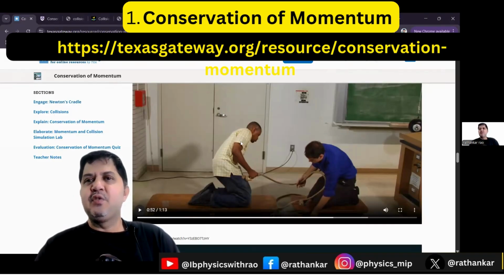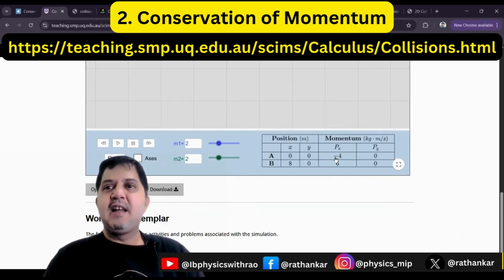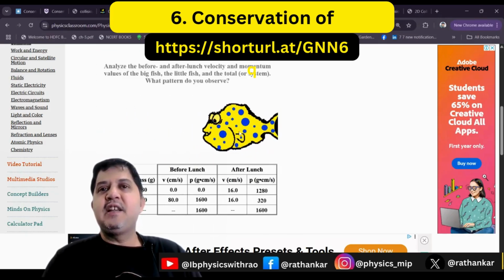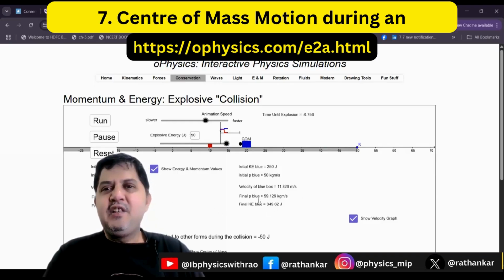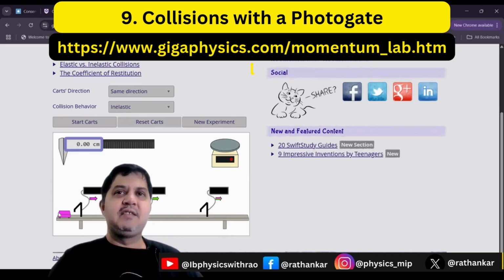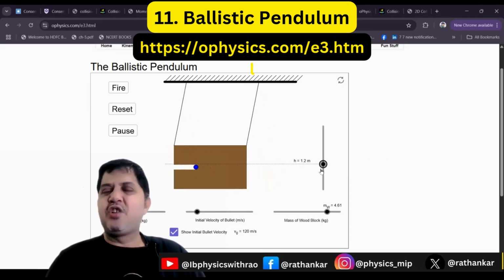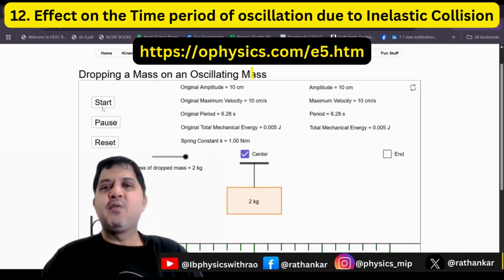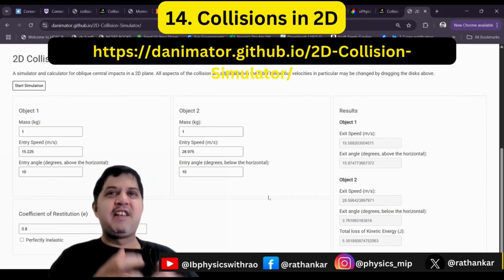13. 🚀 TEACHING COLLISIONS WITH SIMULATIONS: Making Momentum Come Alive in the Classroom! ⚙️🧠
🚀 TEACHING COLLISIONS WITH SIMULATIONS: Making Momentum Come Alive in the Classroom! ⚙️🧠

Understanding momentum and types of collisions is one of the trickiest parts of mechanics for high school students. So I created a new simulation-based video 🎥 to help teachers & students make sense of it all — not with theory alone, but with interactive tools that actually work! 🛠️💡

Here’s a breakdown of what’s inside:

🔁 1. Pulling with a Rope on a Rotating Platform
🎢 Two people on planks pulling a rope while seated — watch how they move! Great visual for conservation of momentum with internal forces.

🧮 2. Table-Based Collision Simulation
📊 Before and after momentum values laid out clearly for two objects of different masses — perfect for introducing the law of conservation of momentum.

📄 3. Custom Worksheets Based on the Simulation
✅ Guide your students to collect, interpret, and analyze collision data with structured questions.

⚡ 4. Interactive Collision Lab (Change Mass, Speed, Type)
🔧 Play with mass, speed, and elasticity. Instantly see vector arrows change before & after the collision. It’s a game-changer for visual learners!

📝 5. More Worksheets to Reinforce Concepts
📚 Application of simulation data into real physics questions — ideal for IB, AS/A-Level, and even IGCSE.

🐟 6. Small Fish Swallowed by Big Fish
🧒 A fun simulation with no math — but tons of conceptual value. Perfect for younger students (Grade 9).

💥 7. Explosion Simulation
🎯 See how even when parts go flying, the center of mass keeps its calm pace — beautiful demonstration of a tricky idea!

🔁 8. Elastic vs Inelastic Collisions (Restitution Factor Control)
🔄 Change the coefficient of restitution and watch energy & momentum graphs update live. Intuition builder!

🎯 9. Real-Like Lab Setup with Photogates
🏷️ Measure velocity, energy, and mass just like in a lab — all in a virtual space. Try different collision types and get immediate data.

📎 10. Double Ball Drop
⚽ A classic lab revisited — two balls stacked and dropped. Use it as a demo or IA. Great physics in a small package!

🎯 11. Ballistic Pendulum Simulation
💣 A bullet embeds in a wooden block and swings up. Students can change variables and measure displacement. This is the history of momentum in motion!

🌀 12. Block-Spring Oscillation + Inelastic Collision
🎛️ What happens when a moving block is hit mid-oscillation? Try it at different spots and see how speed & amplitude change.

🔄 13. 2D Multi-Body Collisions
📈 Watch bodies collide in 2D space. Great for visualizing momentum conservation in multiple directions.

🔀 14. Controlled 2D Collision Between Two Objects
⚙️ Change angle, elasticity, and mass. Table shows speed outcomes. Ideal for IAs and EE experiments!

🎓 If you're a teacher of IBDP, A-Level, or IGCSE Physics — or a student exploring IA or EE ideas — this video gives you everything you need to make momentum collisions interactive, intuitive, and inquiry-driven. 🙌